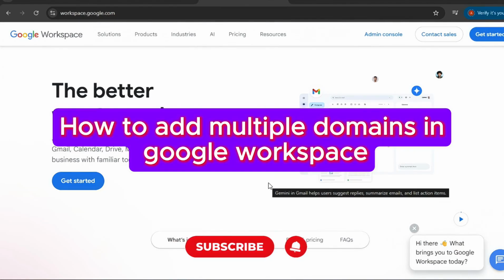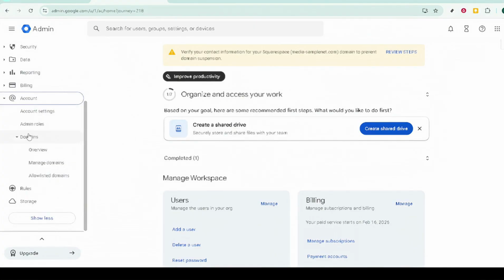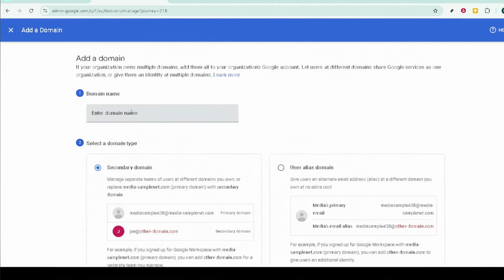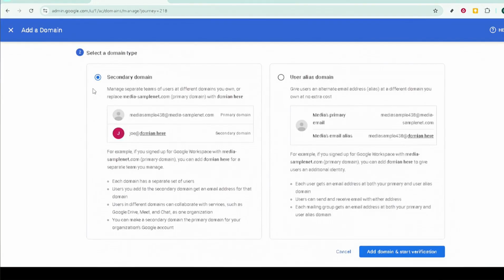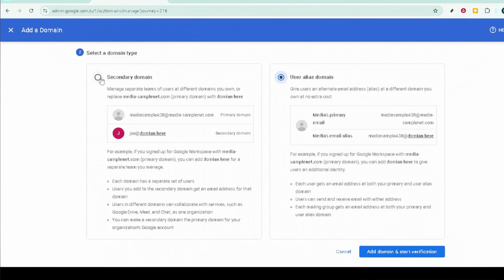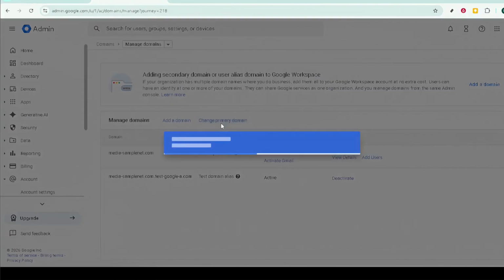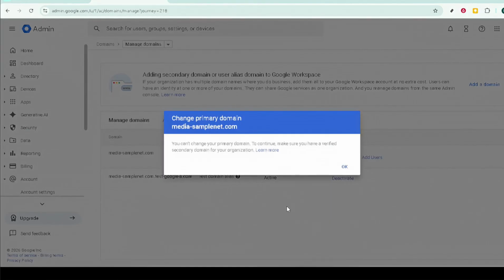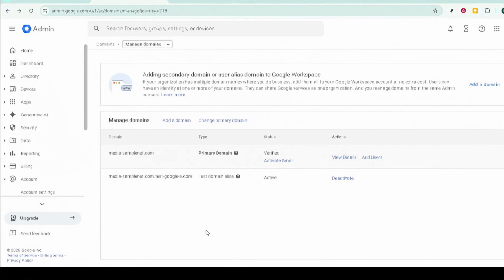How To Add Multiple Domains In Google Workspace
In this video, I'll show you how to add multiple domains in Google Workspace. If your business operates under multiple domain names or you need to add an alias domain for your users, this step-by-step tutorial will guide you through the process. Learn how to verify domain ownership, add secondary domains, and set up domain aliases in the Google Admin Console.